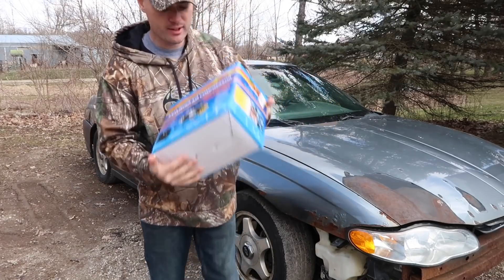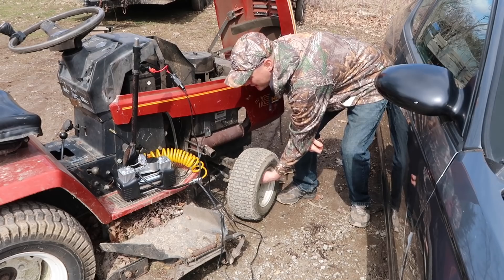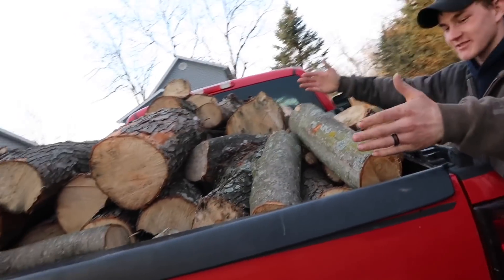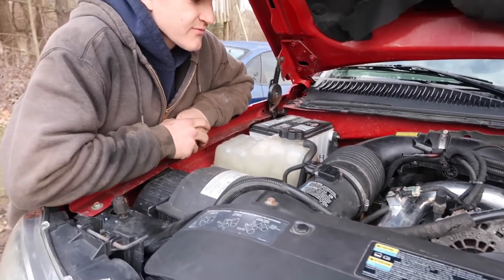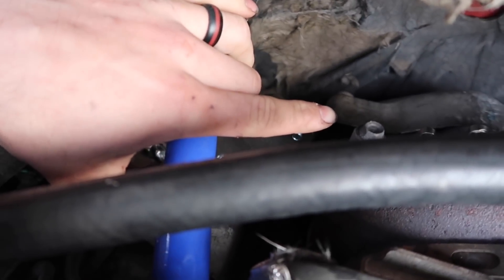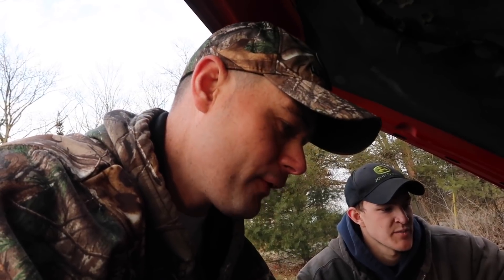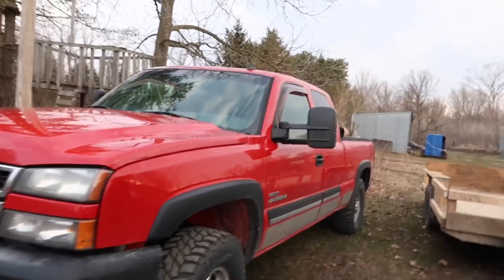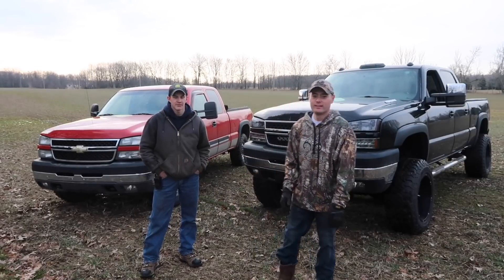EGR Finally Deleted on the Duramax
Send me cool stuff! Mail time ever month!

WCFAB YBridge
Magnaflow 5 inch turbo back
Cat/muffler delete
Resonator Delete
Egr Delete
Egr Cooler delete
PVC Reroute
6" Pro-comp suspension lift kit
5100 Bilstien Shocks
35/12.50/R20's
20x12 Vision Prowlers -51 offset